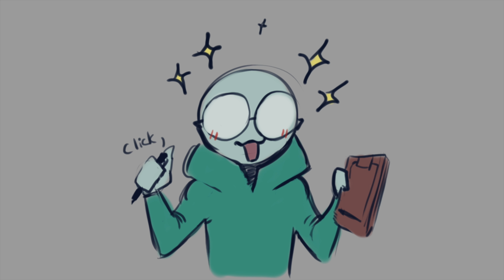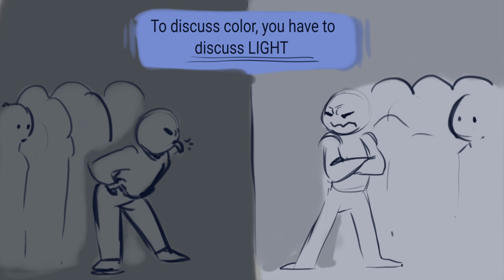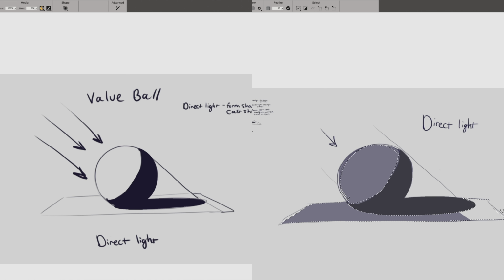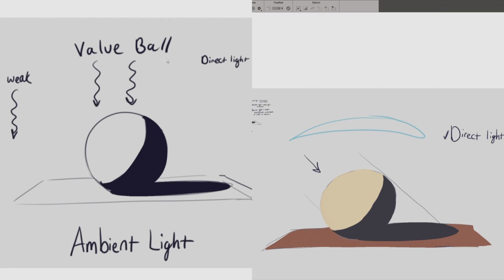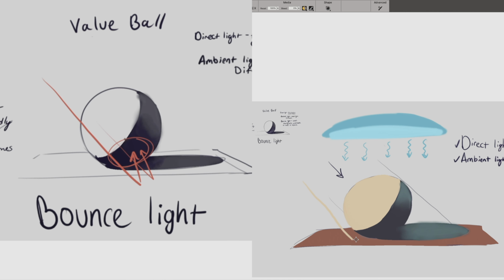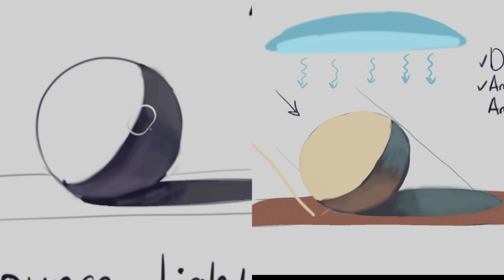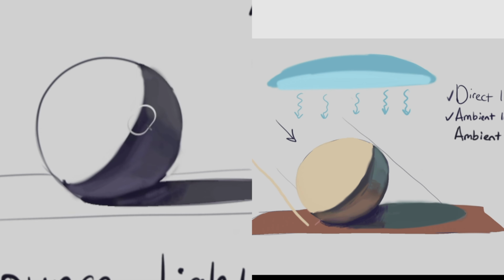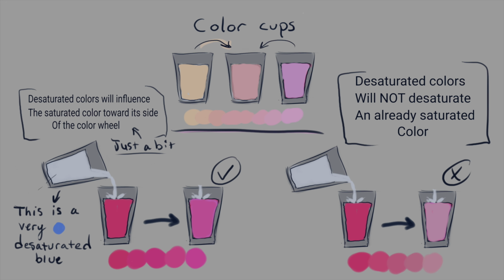You NEED to know this about Shadow Color!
Thank you guys for helping me choose a better title. Hopefully I'll get better with this over time.

CHAPTERS:

00:00 - 00:28 Intro
00:28 - 01:06 Light Theory
01:06 - 02:26 Direct Light
02:26 - 03:36 Ambient Light
03:36 - 05:19 Bounce Light, Ambient Occlusion, Core Shadow
05:19 - 06:37 About Color Saturation
06:37 - 08:26 Exercise to practice!
08:26 - 08:55 Outro